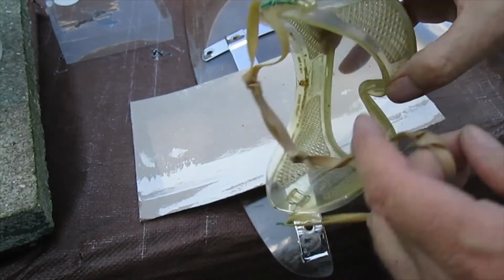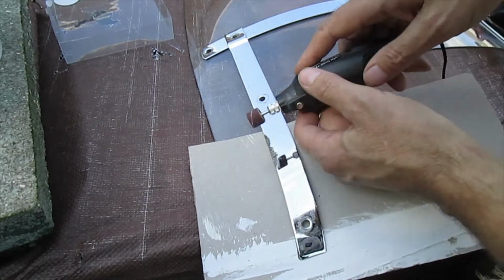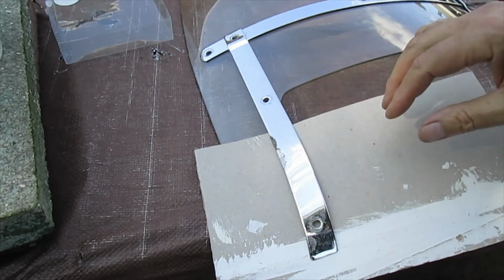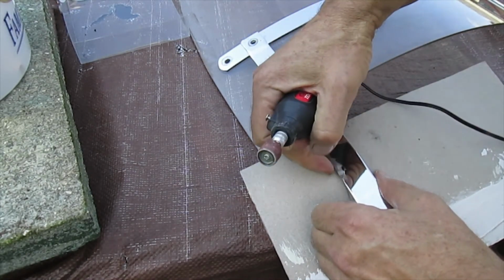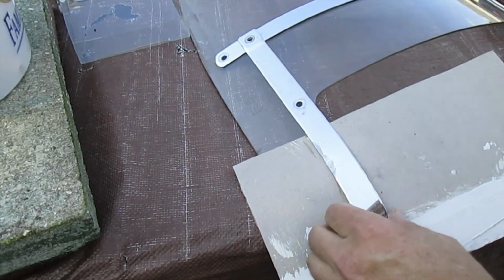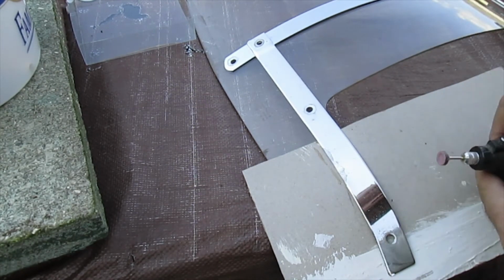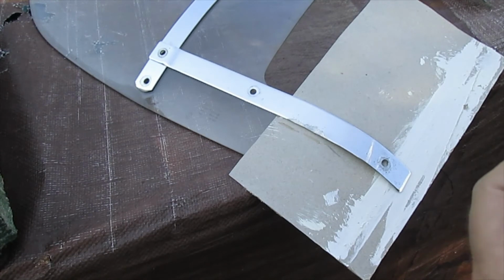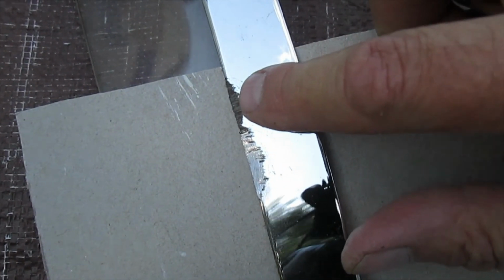How to Repair Scratches in Chrome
Click on the Thumbs Up Icon to Like this video

Check out the products that I use in my videos

I sell Antiques, Vintage products, and Collectables on eBay